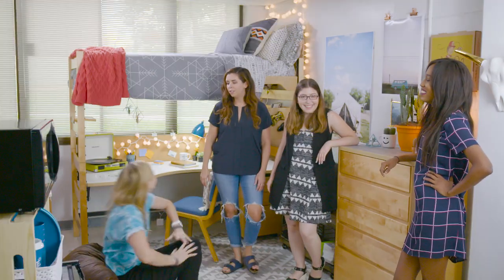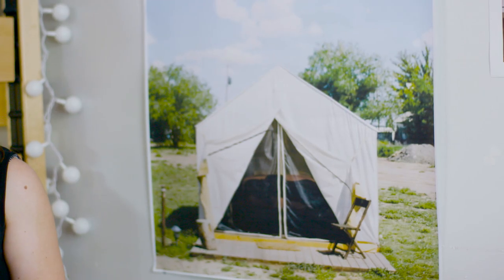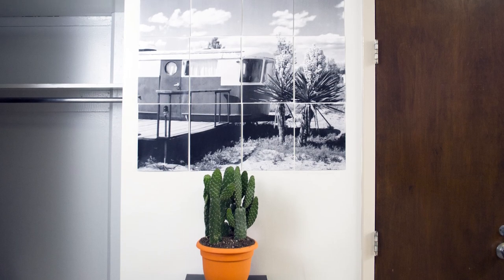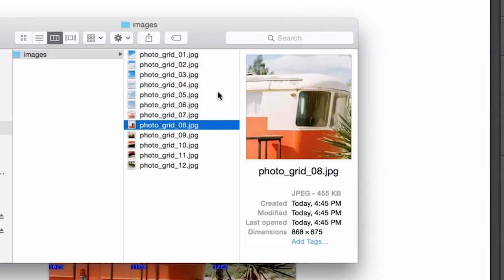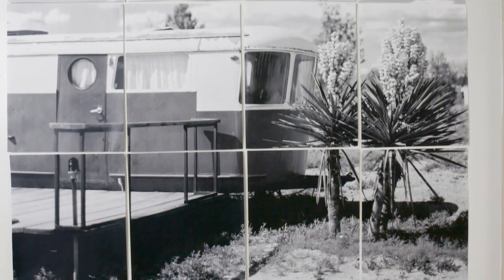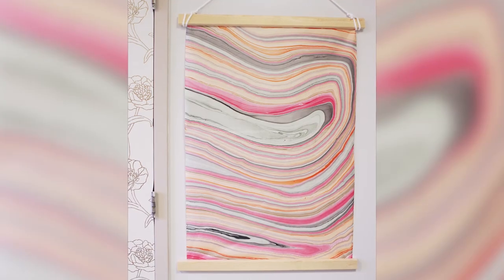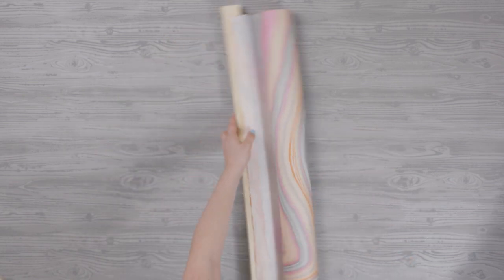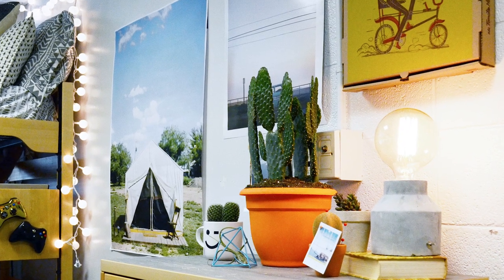DIY Inexpensive Dorm Room Wall Art | Dorm Room Ideas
For the next month, HGTV Handmade is coming to you every Friday with a brand-new dorm room ideas. Whether you're heading to college or just trying to revamp wherever you live, we have tons of ideas for you!